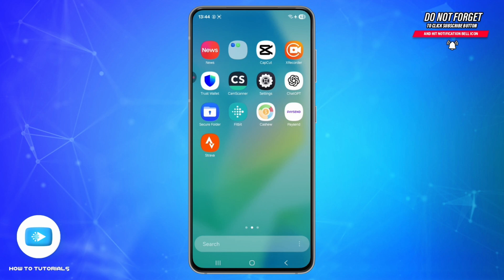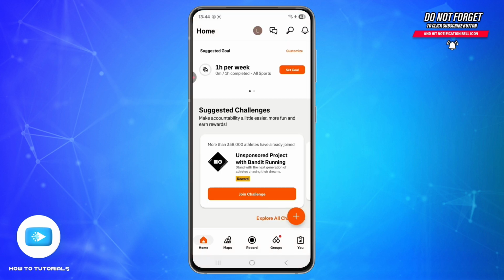How To Link Fitbit To Strava | Guide To Sync Fitbit With Strava 2025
"How To Link Fitbit To Strava | Guide To Sync Fitbit With Strava 2025" - A Video Guide by How To Tutorials.

Want to keep all your fitness data synced between Fitbit and Strava? Linking your Fitbit account to Strava ensures your runs, rides, and workouts automatically sync between platforms. Once linked, any workout recorded with your Fitbit device will seamlessly appear in Strava.